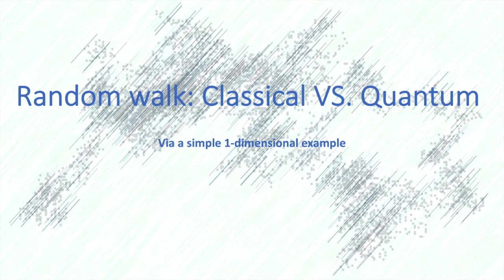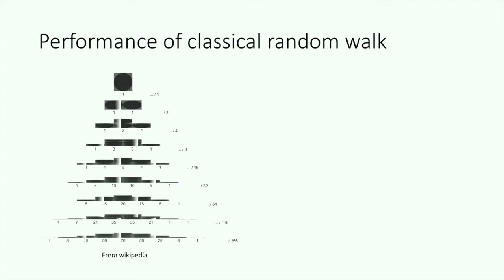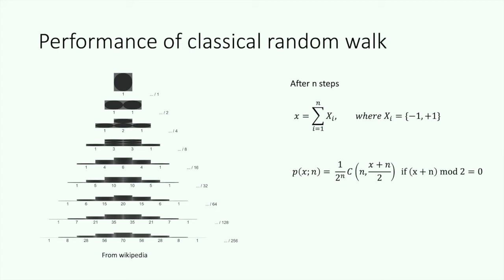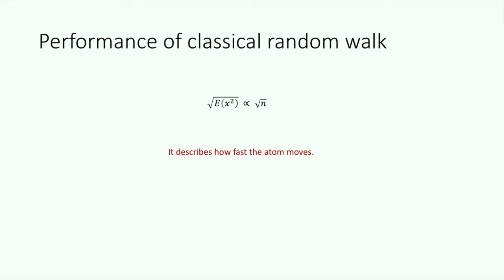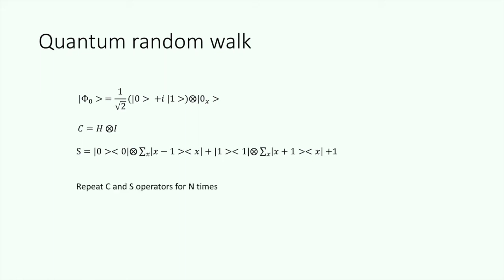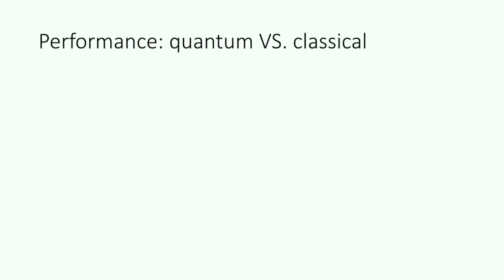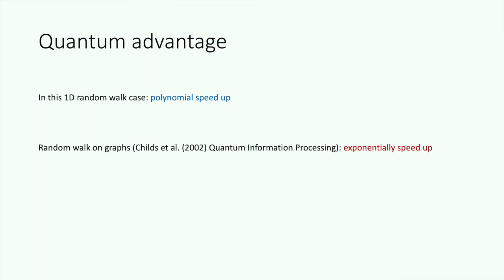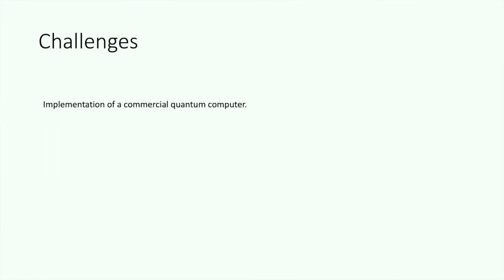Random walk: Classical VS. Quantum - an 1d example